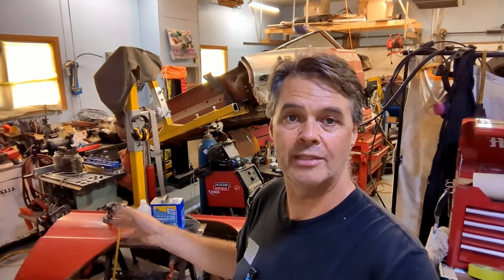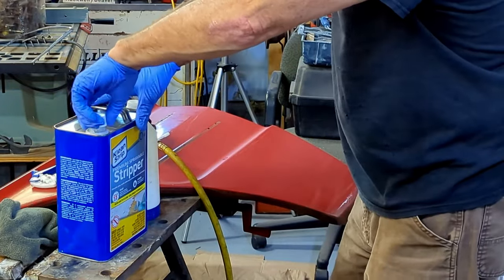Does it Work? - Klean Strip Sprayable Paint Stripper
Paint stripper that works is hard to find, so I thought I would give this Klean Strip Sprayable paint stripper a try on a 65 Thunderbird front fender, with multiple coats of paint.